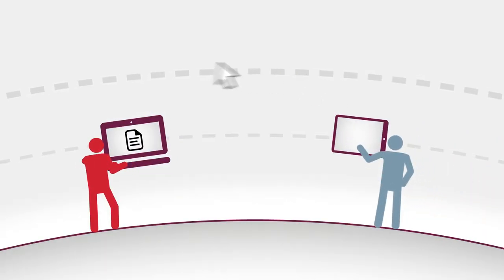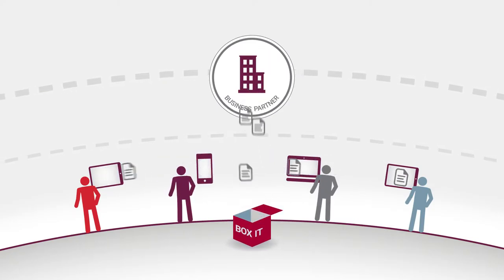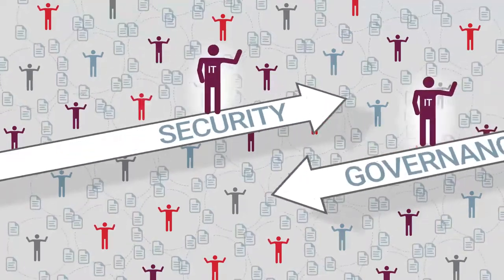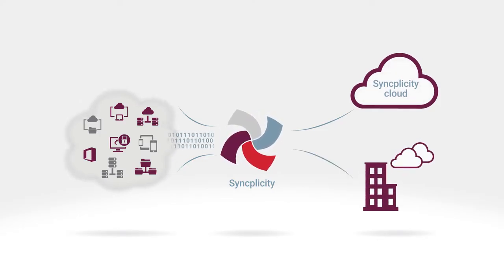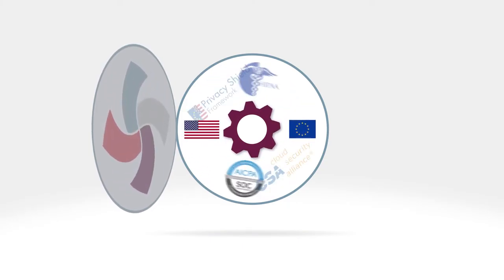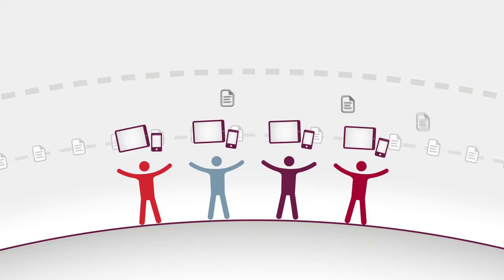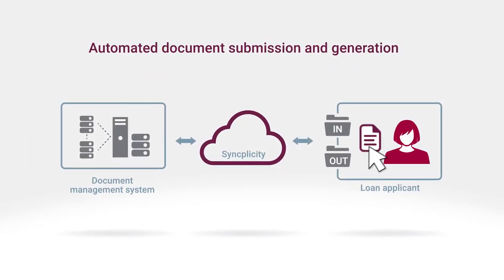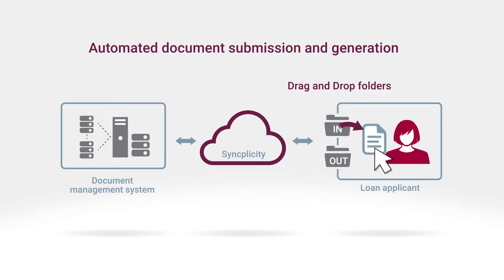Axway Syncplicity 2-Minute Explainer Video